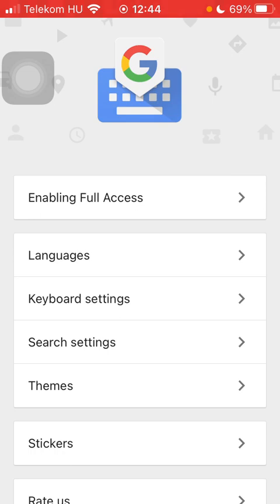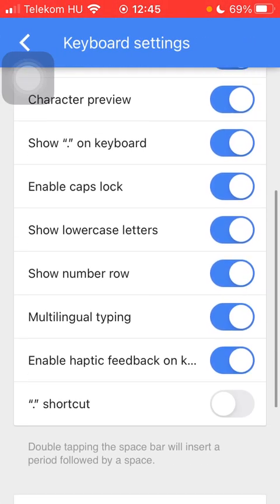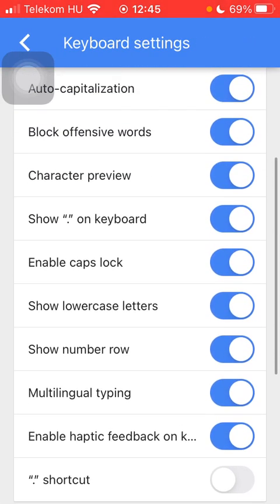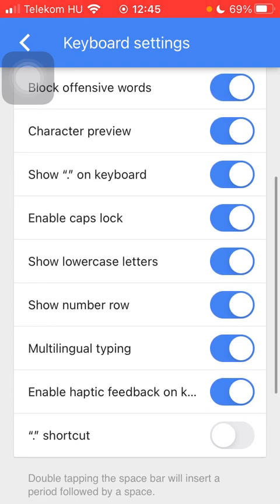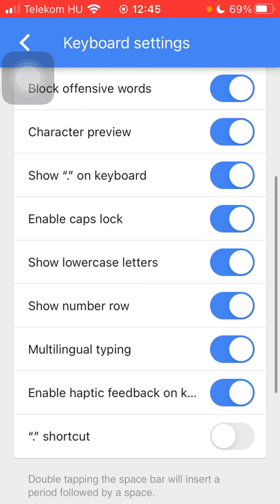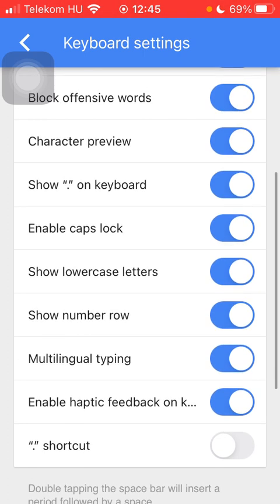How to enable shortcuts on Gboard?